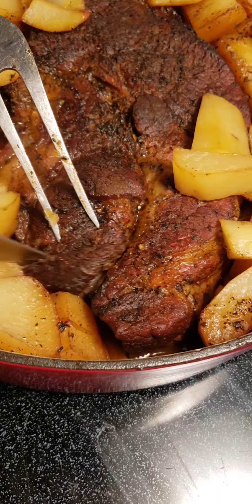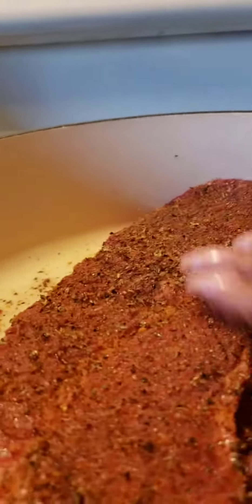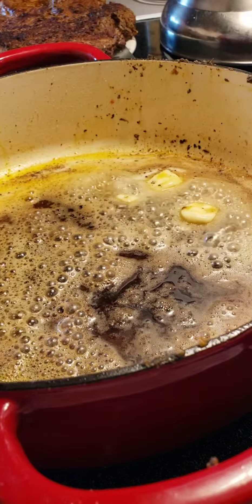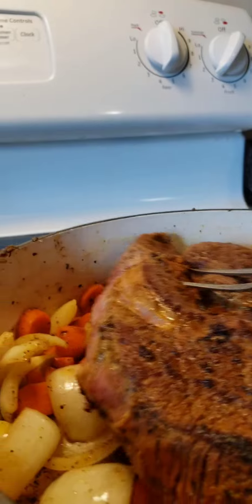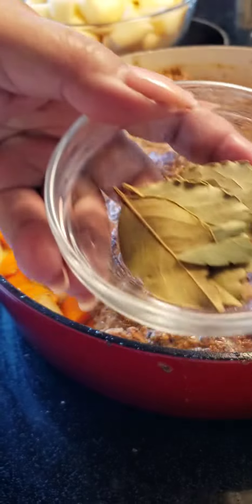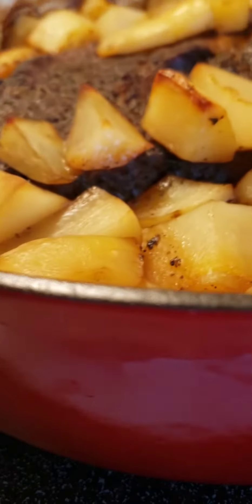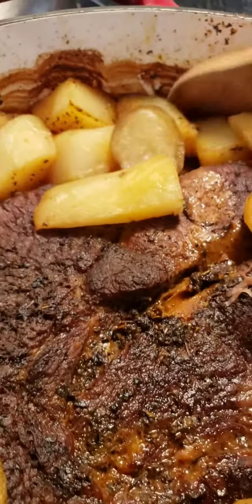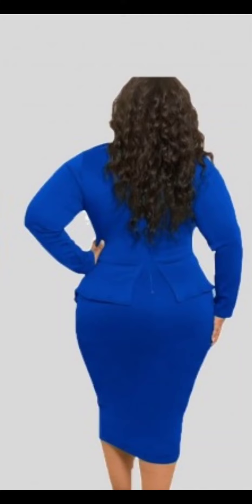Tender Juicy Roast Beef Recipe Just in Time for Dinner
Tender Juicy Roast Beef Recipe   Just in Time for Dinner @MamaRayRayInTheKitchen  Recipe Start by preparing vegetables.  Rinse and pat dry room temperature beef. Create a rub of basic seasoning such as garlic, onion and herbs like oregano, basil and salt and pepper. Warm oil in pan. Oil beef and rub with seasonings. Sear beef 2-3 minutes each side and remove. In same pan sauté vegetables.  Place beef back in pan. Create a flour and water slurry and pour in pan. Add bay leaves and potato cubes. Cover and run it into oven at 375 degrees for 2 1/2 hours. Left overs make great sandwiches. Enjoy!

Have a wonderful day and Thank you for your support.

or
1921 Ridge Road #672